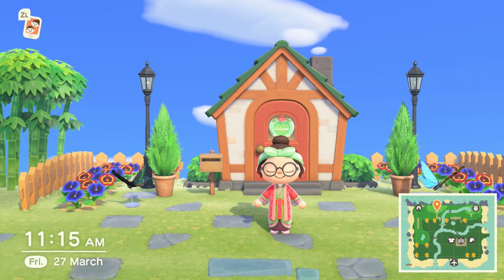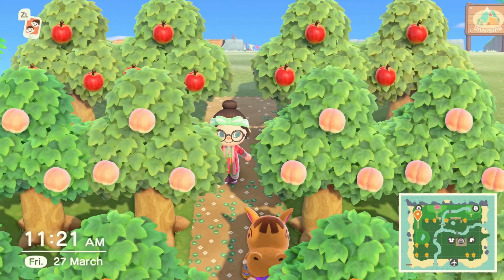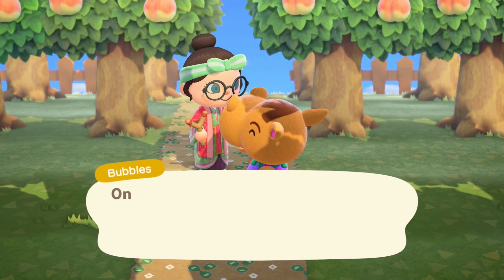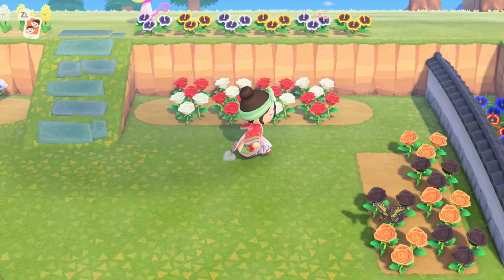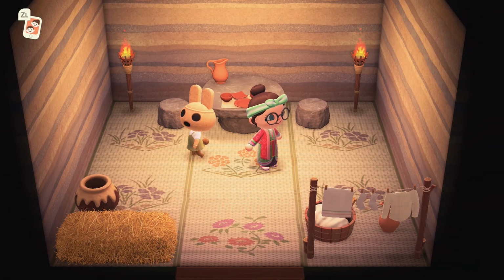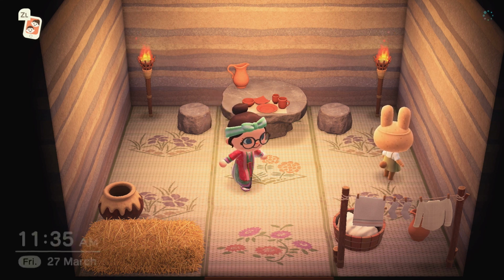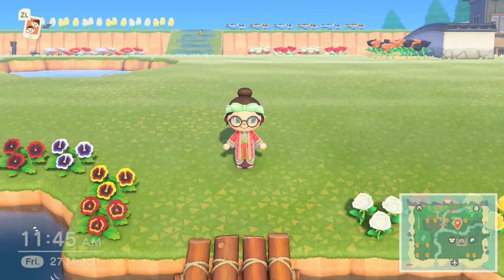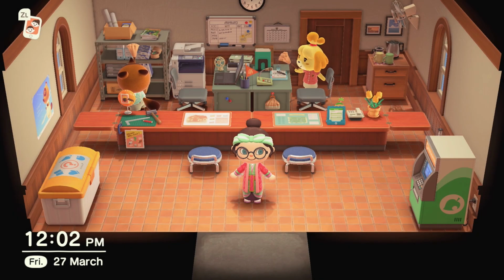New Horizons Island Diary : Early Island Tour!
I spent just over a "week" with Animal Crossing prior to recording this video, I've loved every minute of Animal Crossing New Horizons for the Nintendo Switch and this has been a total lifesaver during these unfortunately trying times.

Stay safe, wash your hands, and gimme your friend codes.

I'll be expanding on my island each and every day so expect to see more in this  new and somewhat experimental series!